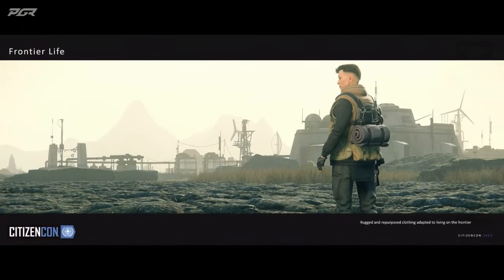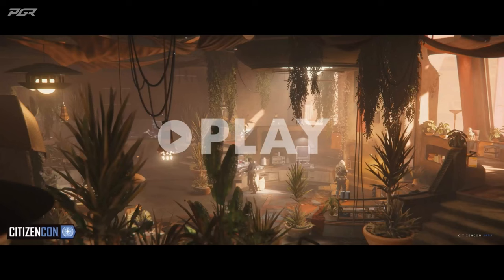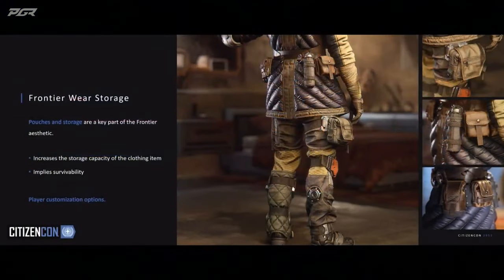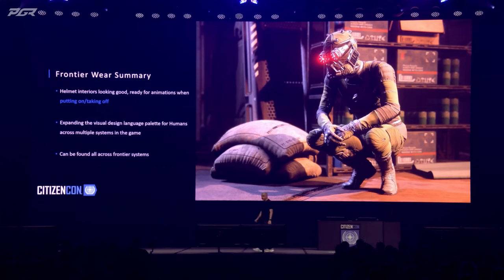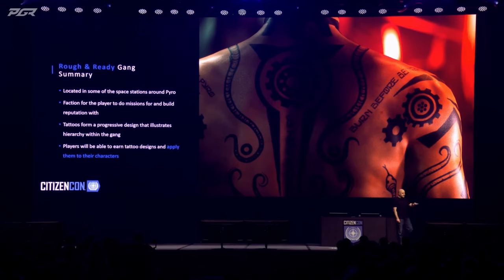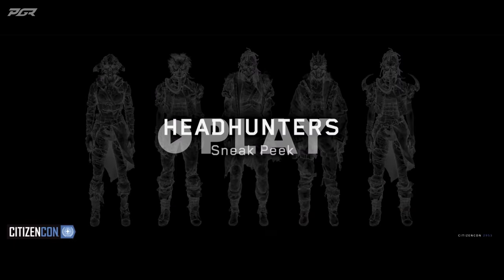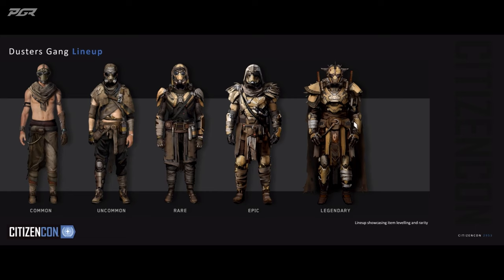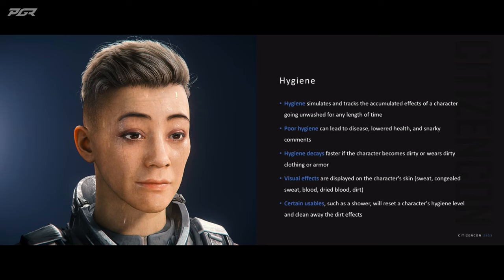Star Citizen NEW PYRO Gangs and Clothing - CitizenCon 2953